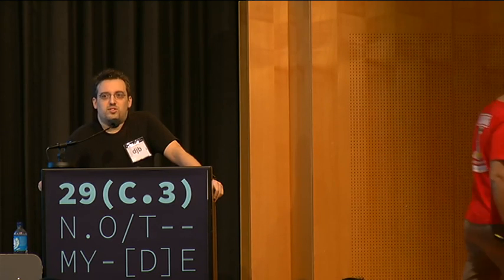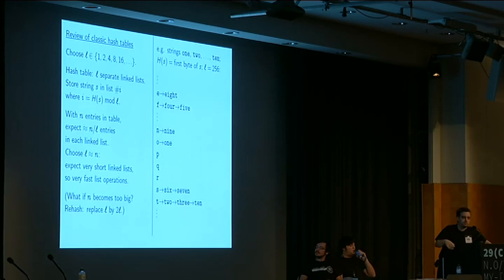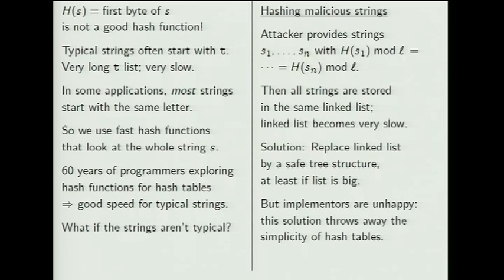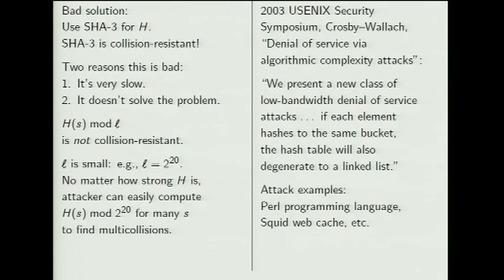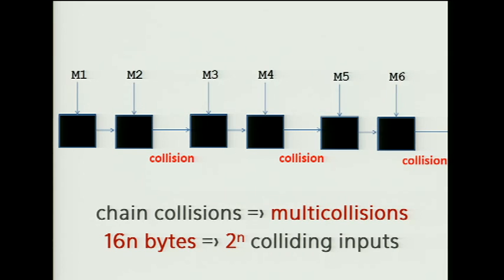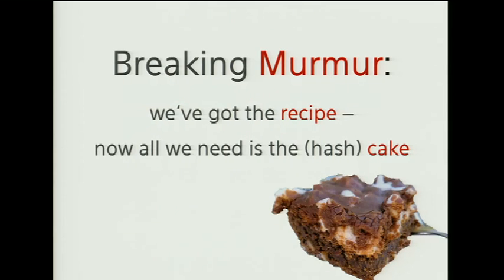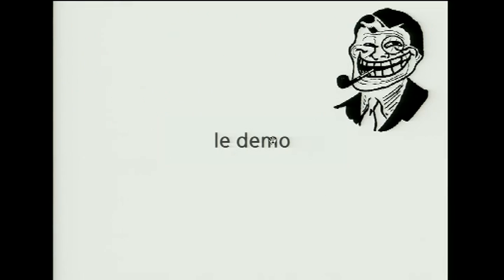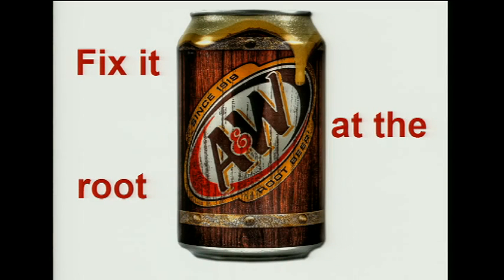29C3: Hash-flooding DoS reloaded: attacks and defenses (EN)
Speakers: djb | Jean-Philippe Aumasson | Martin Boßlet

At 28C3, Klink and Waelde showed that a number of technologies (PHP, ASP.NET, Ruby, Java, Python, etc.) were vulnerable to the decade-old hash-flooding DoS attacks. The vulnerability was then often fixed by adopting stronger hash functions and "randomizing" them.

We show that it's not enough, at least for systems relying on "MurmurHash" or on Google's "CityHash64", by presenting powerful "universal multicollision" attacks for those functions. We will present demos showing how to exploit these attacks to DoS a Ruby on Rails application, as well as the latest Java OpenJDK7. We also describe a vulnerability of Python's new randomized hash, allowing an attacker to easily recover the 128-bit secret seed. As a reliable fix to hash-flooding, we introduce SipHash, a family of cryptographically strong keyed hash function competitive in performance with the weak hashes, and already adopted in OpenDNS, Perl 5, Ruby, and in the Rust language.